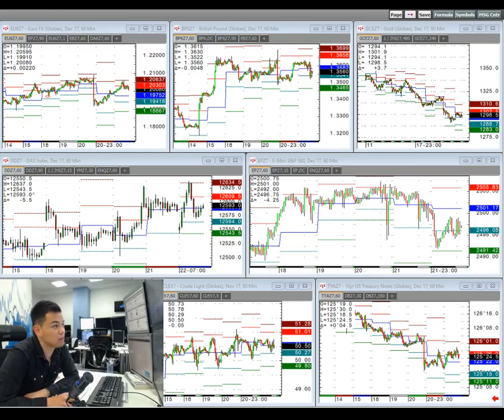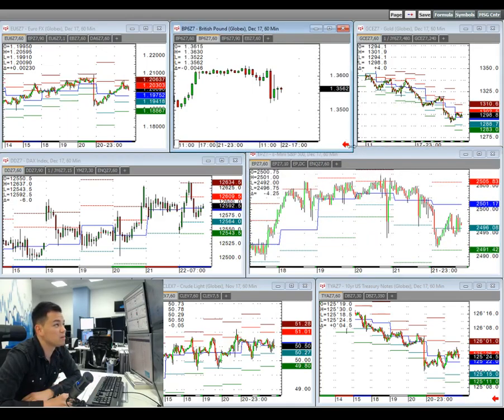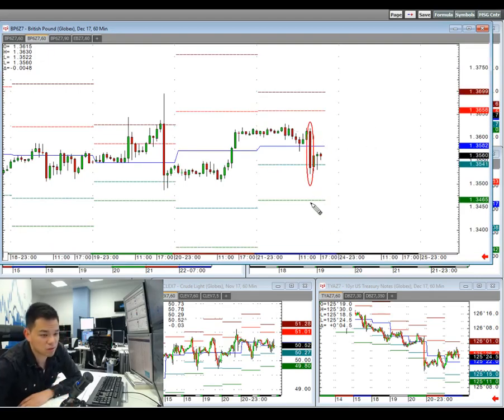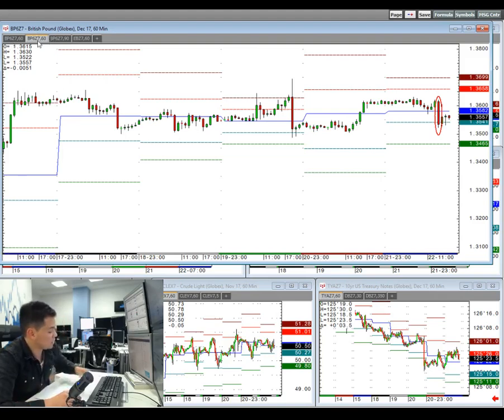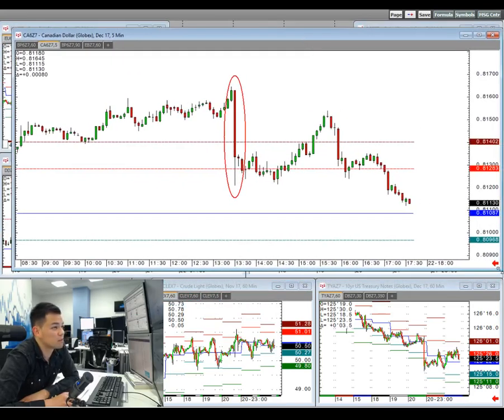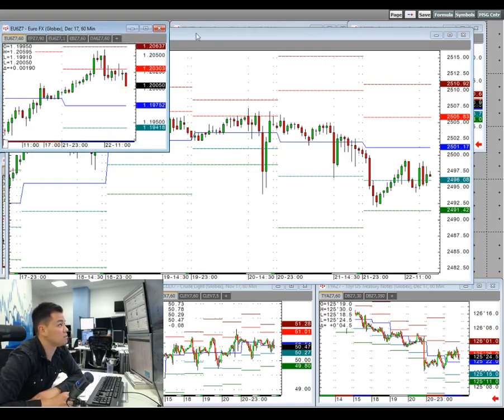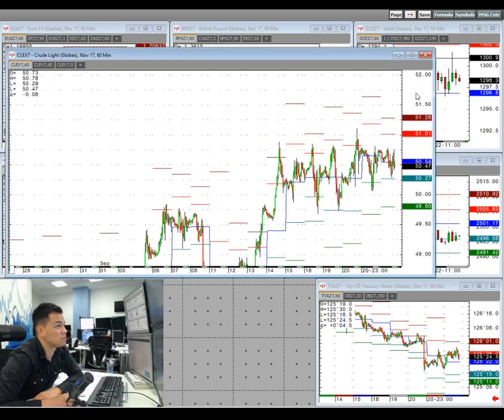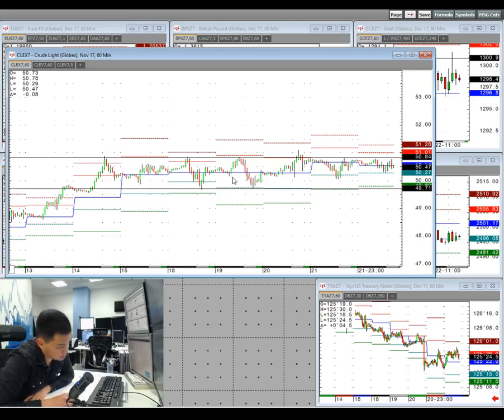Amplify Trading EU Wrap - 22nd September 2017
Philippe Ho reviews the main moves in the markets of this week including the hawkish FOMC meeting, the ranging oil market and today's Theresa May speech in Florence.